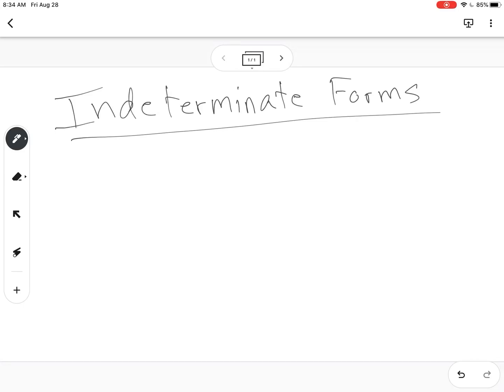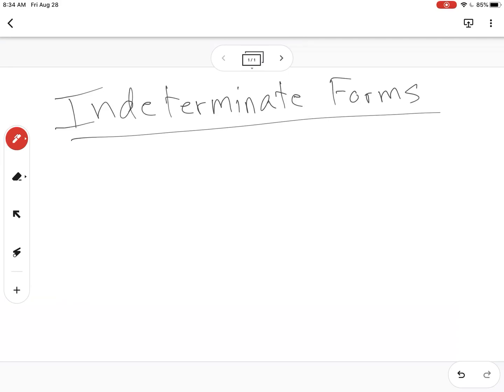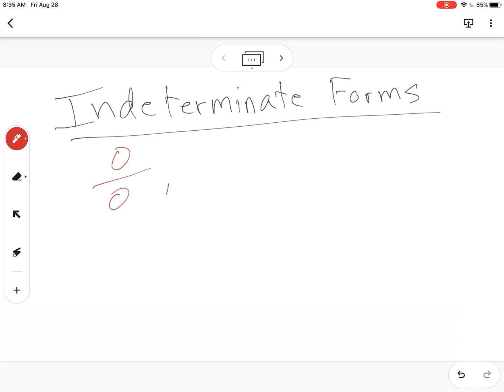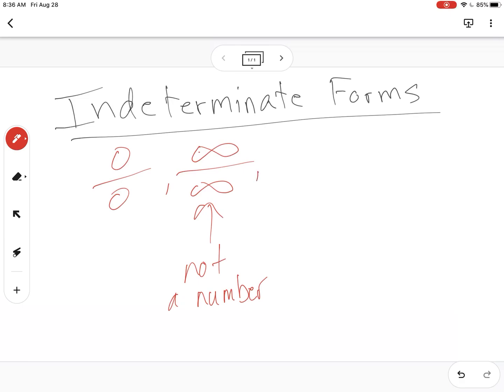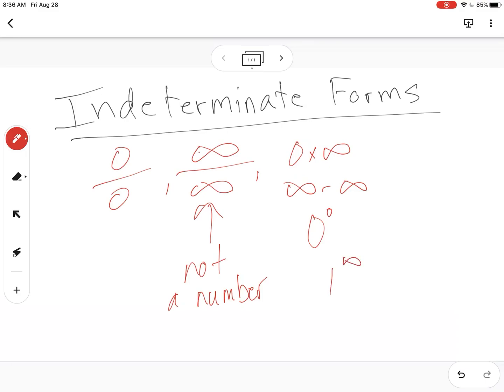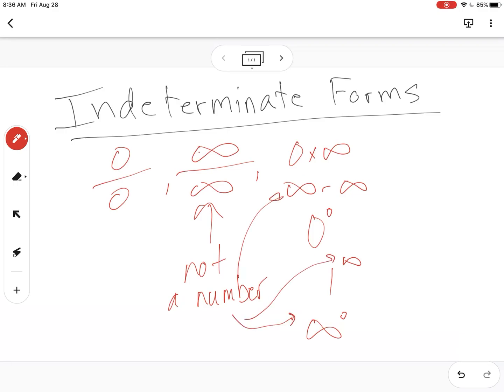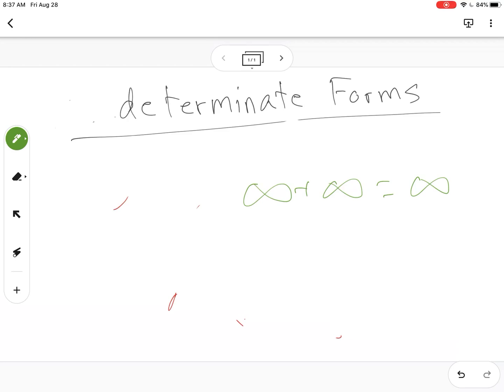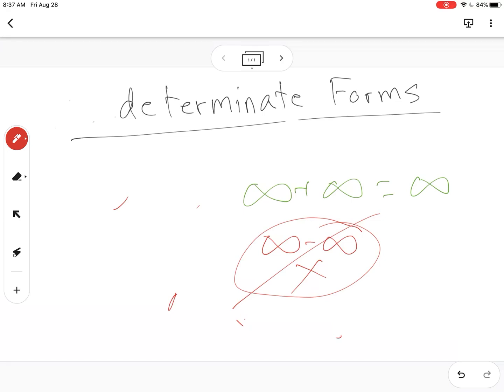Indeterminate Forms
Describes indeterminate forms in preparation of analytic techniques for limits